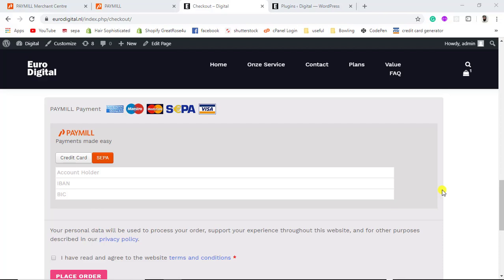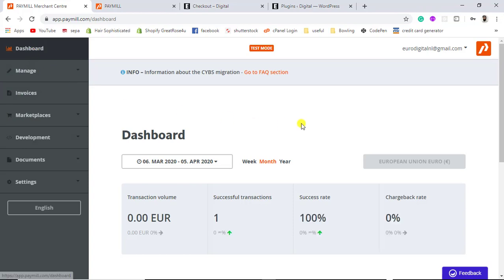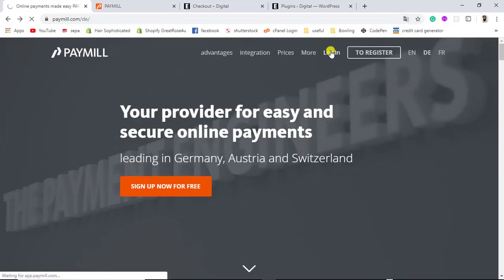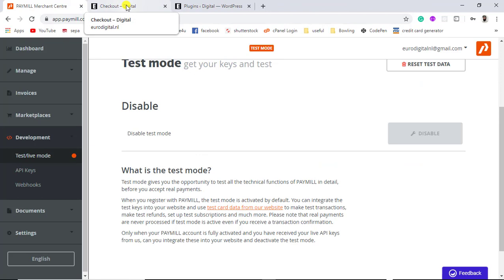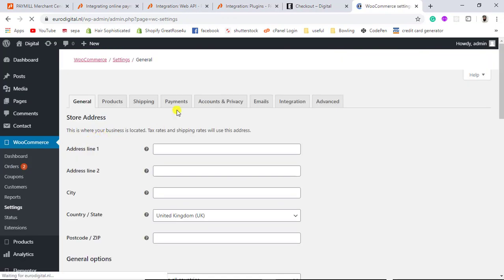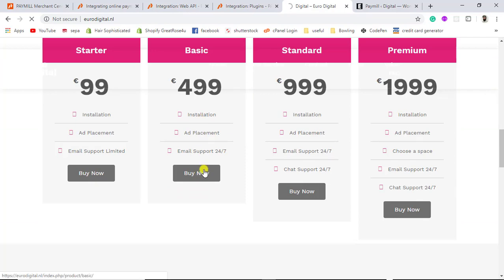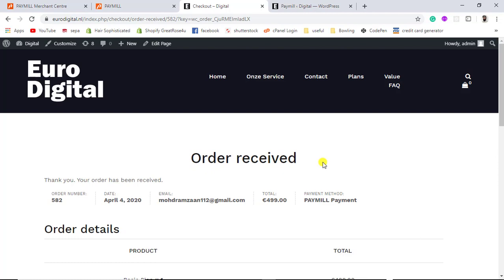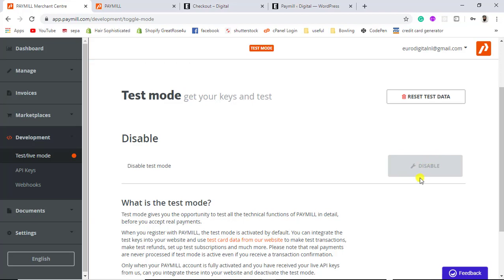🔥How to Integrate PayMill Payment Gateway with Credit Debit Master Direct Debit Visa👉Payment Methods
How to integrate paymill payment gateway integration in website. How to create account in paymill payment gateway.

Wordpress website paymill integration
paymill woocommerce plugin for Wordpress website
payment methods credit debit card sepa direct debit master card visa card

كيفية دمج شريط بوابة الدفع. كيفية استخدام Webhooks والتعامل مع استجابة الدفع. الخصم المباشر sepa ، SCA ثلاثي الأبعاد ، بطاقة الخصم المباشر ، مثالية ، paymill ، sofort. ترقية طريقة دفع اليورو الشريط واحد. إنشاء حساب في الشريط. وورد البرنامج المساعد لشريط

👋Skype: mohdramzaan112